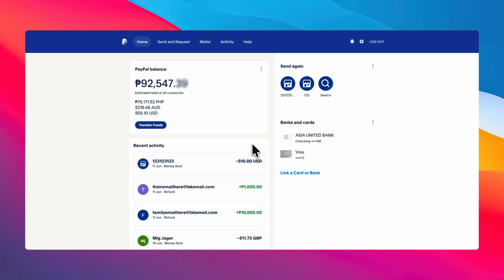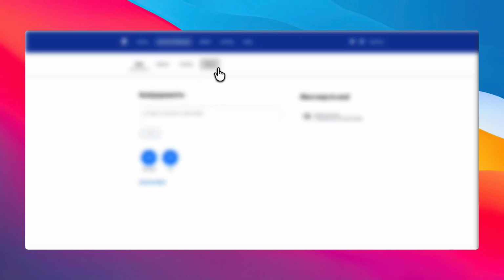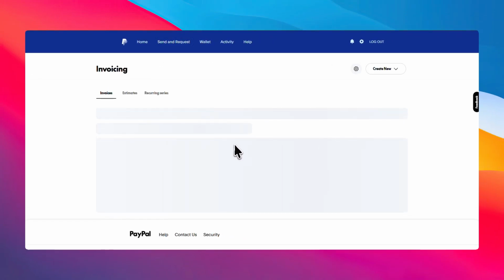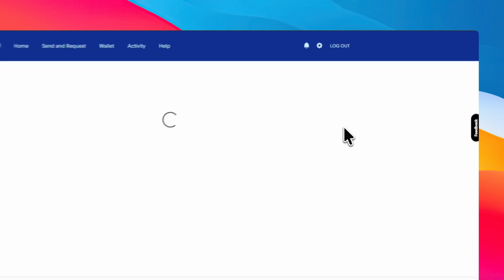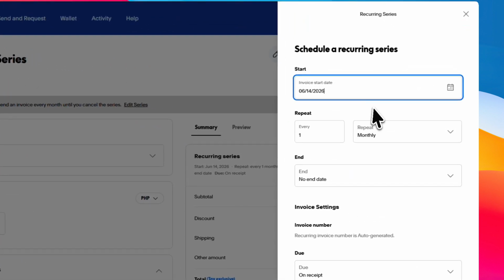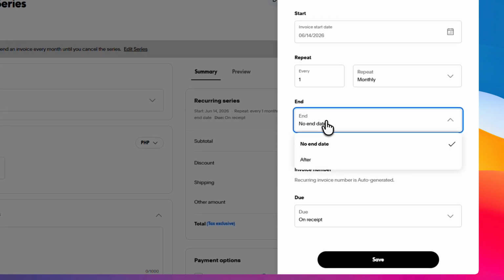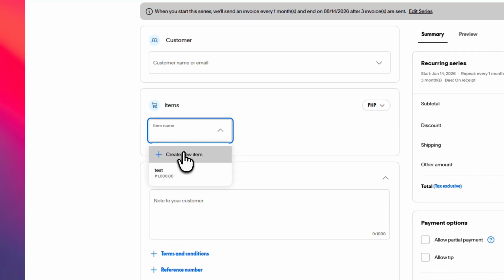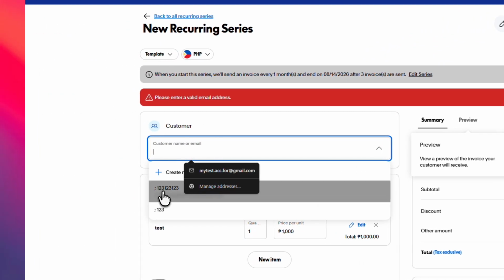How to Set Up PayPal Recurring Invoices (Step-by-Step Guide)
Here’s how to set up PayPal recurring invoices step by step.

In this quick tutorial, you’ll learn how to create recurring billing for your customers using PayPal. This guide covers setting up recurring invoices or subscription payments, choosing a billing schedule, customizing invoice details, automating payments, and managing recurring billing.

• Create recurring invoices
• Set automatic billing schedules
• Bill customers on a recurring basis
• Manage subscription-style payments
• Track recurring revenue
• Automate customer invoicing

• Billing frequency
• Invoice amounts
• Subscription terms
• Customer information
• Payment schedules
• Invoice descriptions

• Recurring billing tools
• Subscription management
• Payment tracking
• Business reporting
• Customer billing management

⚠️ Important Note

Recurring invoicing and subscription features vary by country, account type, and PayPal services available in your region. Review your billing settings carefully before sending recurring invoices to customers.